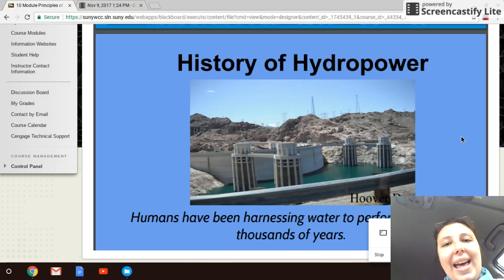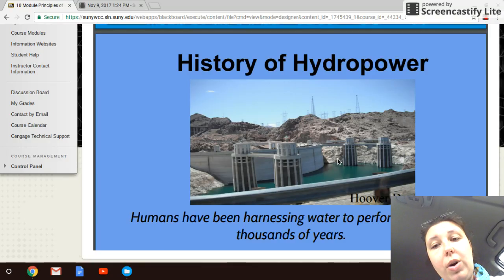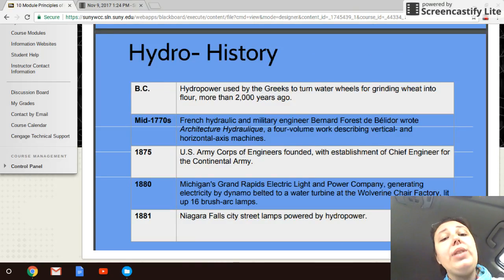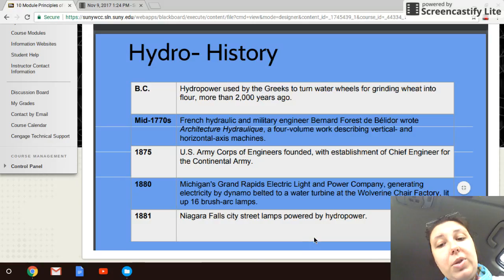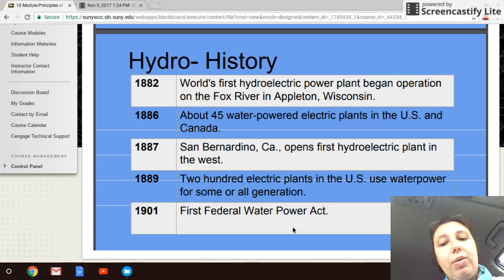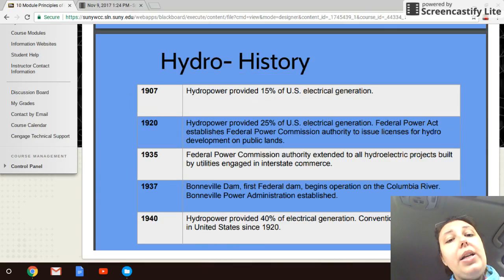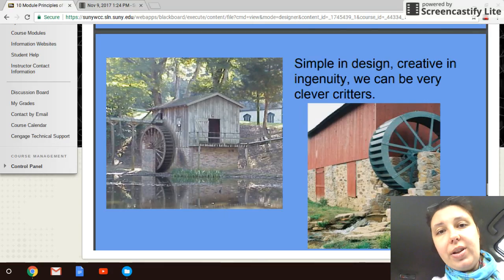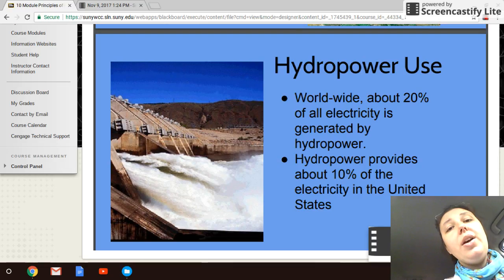PofE Module 10 Part 4 Water Power